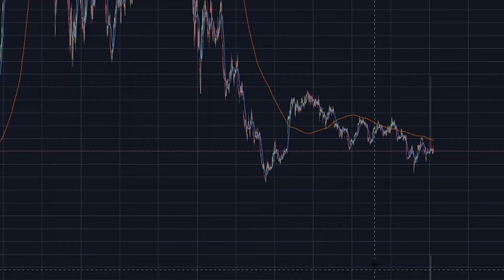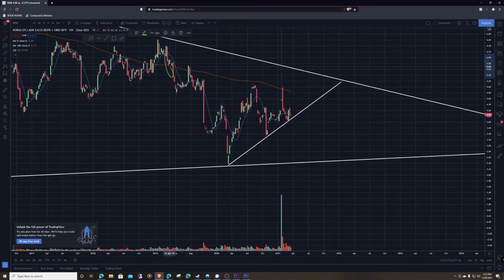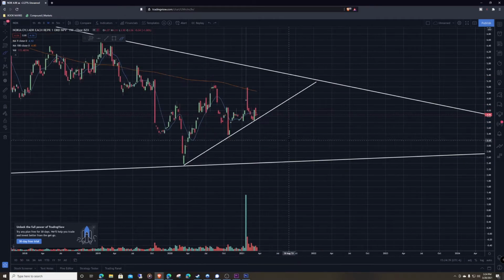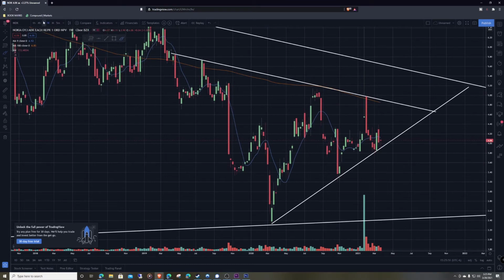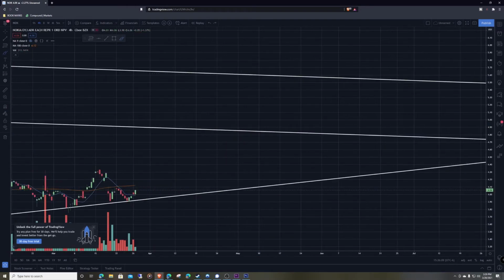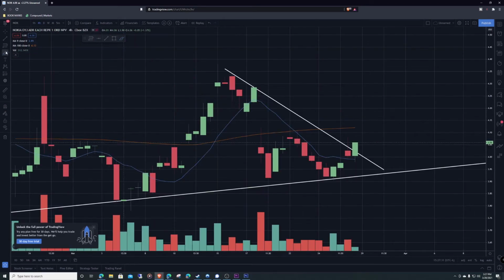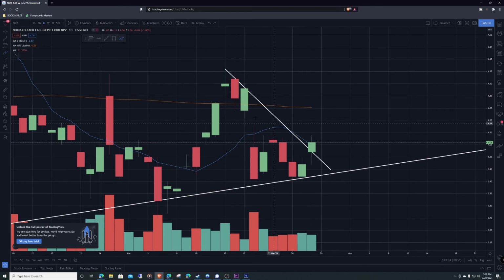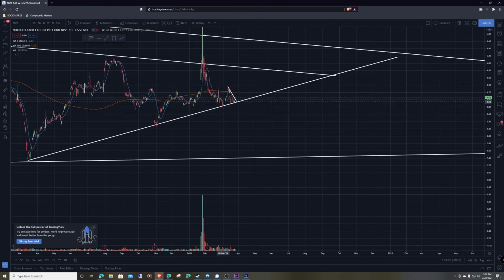Nokia NOK GAP at 4.16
Check out the gap down at 4.16 and the other trendlines I show in the video. I'm slightly bearish right now but still have shares. I'm curious if this momentum to the upside can hold. The major thing I dont like is we just broke below the weekly 9 moving average let's see if we can break back above it this week. I think we will know a lot after this up coming week.